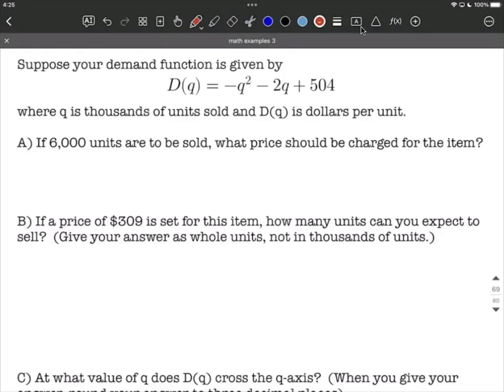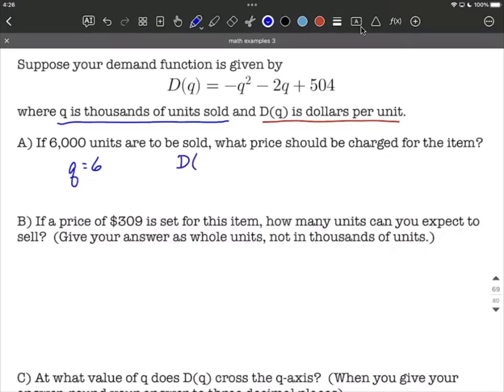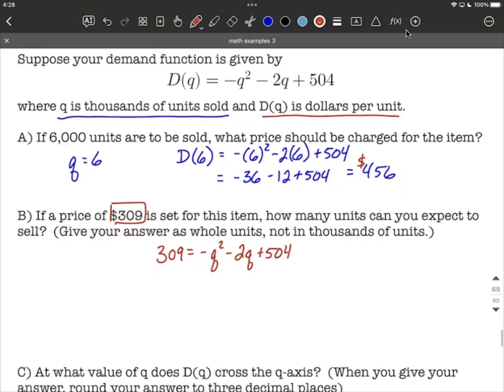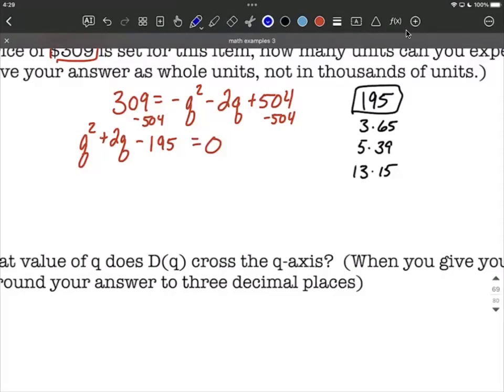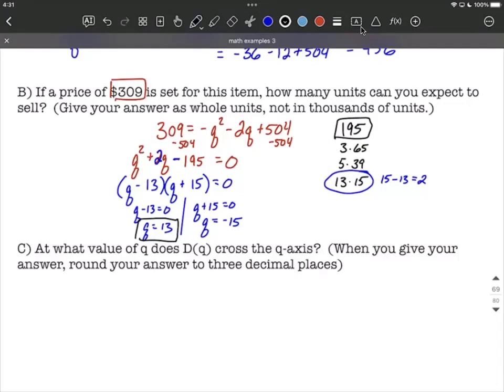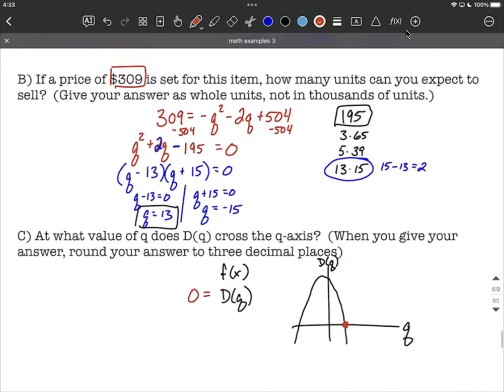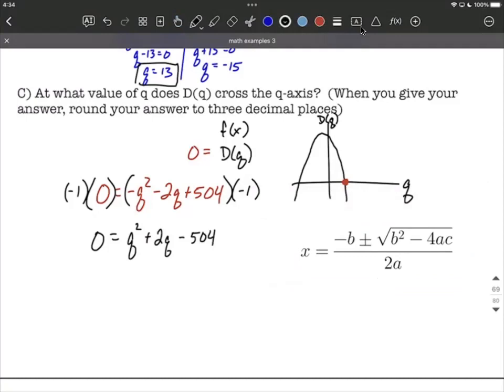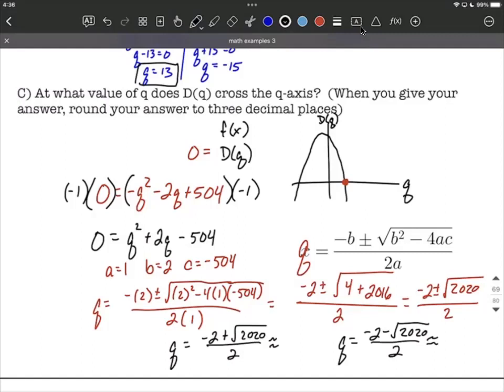Demand Function | Quadratic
In this example, we are given a quadratic demand function.  We first identify what each variable represents, then we answer some questions about the function such as what price we would charge in order to sell a given quantity, how many items we would sell if we charged a given amount, and at what quantity we would cross the q-axis.